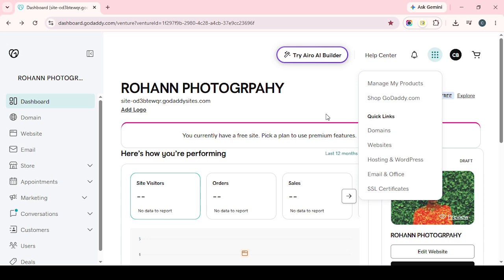How to Setup GoDaddy Email on Phone